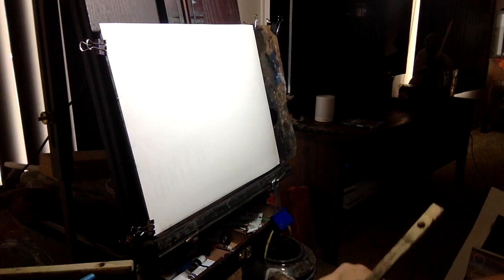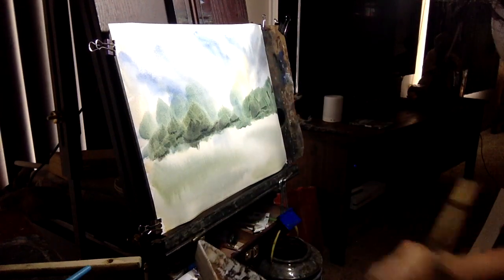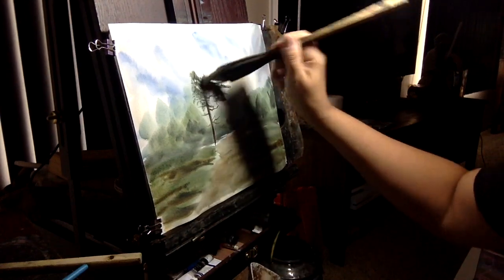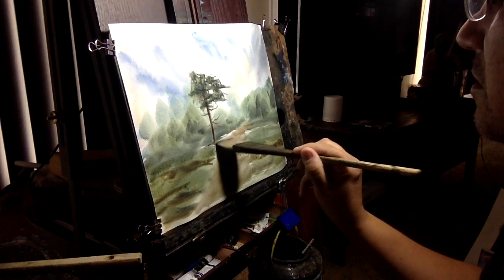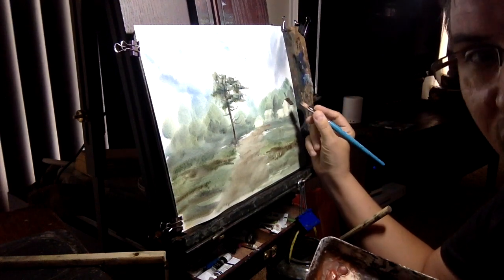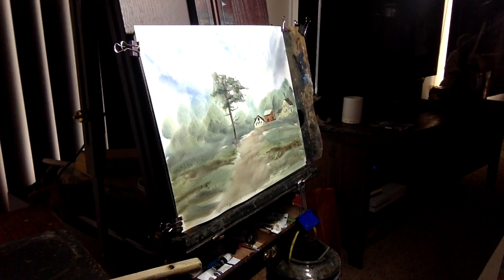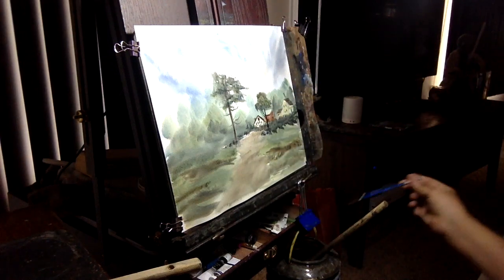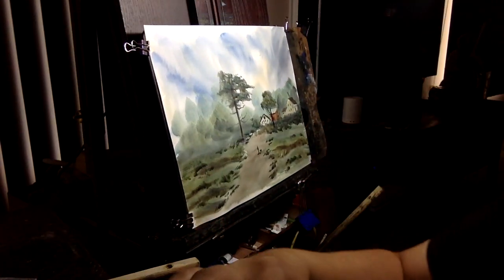Riverview Farmstead Watercolor Painting